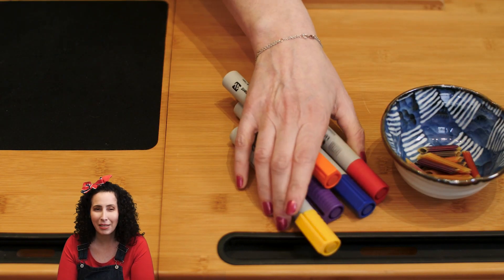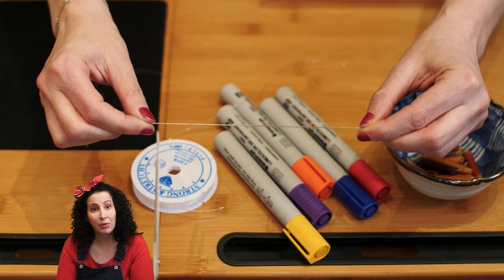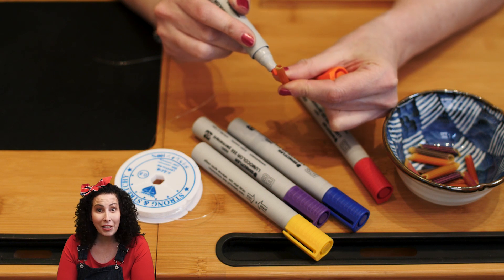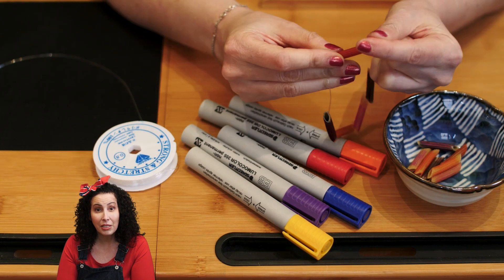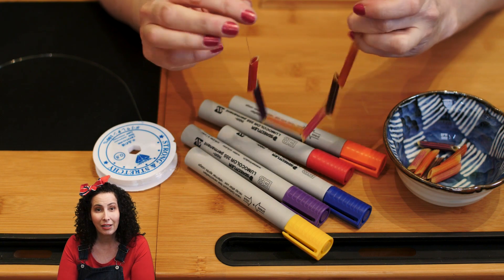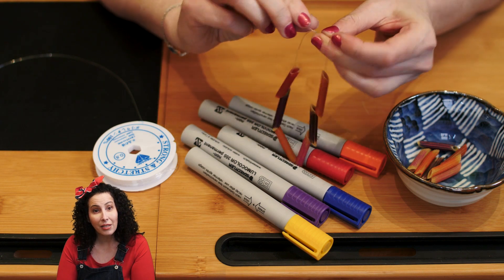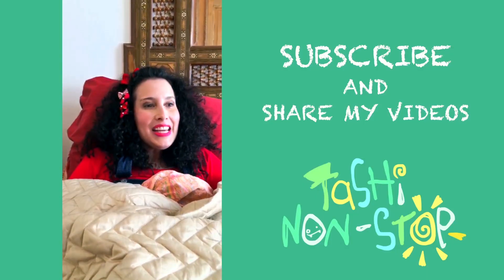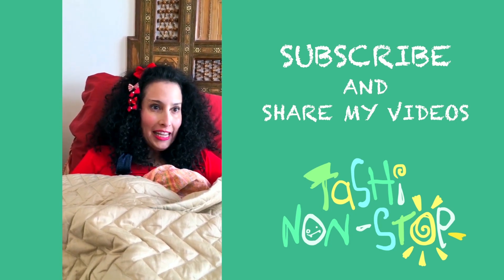Math Fun Pre-K-K | Crafting a Pasta Bracelet - Part 2 | Tashi Non-Stop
You're taken on a journey through time and imagination in the form of extremely engaging educational videos. We aim to make conventional kids learning more relevant where the moral of each video is conveyed in an entertaining way.

The most effective approach to learning is to have fun with it. Creative thinking and social and emotional intelligence are developed in toddlers through a wide spectrum of educational videos created by Tashi Non-Stop. Tashi Non-Stop educational videos are the best approach to ensure that your child receives a well-rounded education outside of school. Preschoolers will love these fun and educational nursery rhyme videos from the experts in early childhood education

🎉 Tashi loves to bring home educational content for kids to YouTube. With Tashi everyone can learn self management and make every day tasks or chores super fun! Improve your Childs self development, have some laughs and enjoy our special videos on children's education!

🕘 Timestamps
0:00 Episode Begins